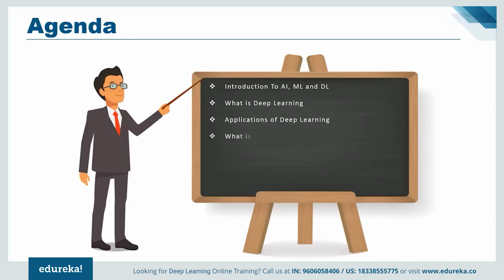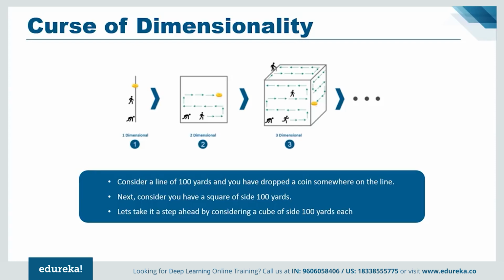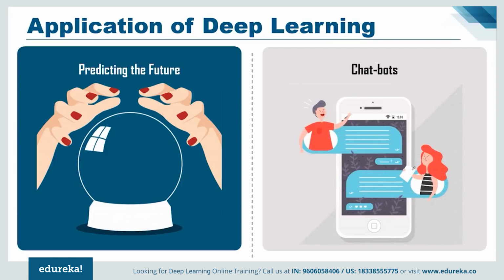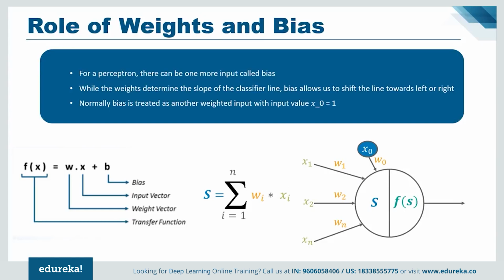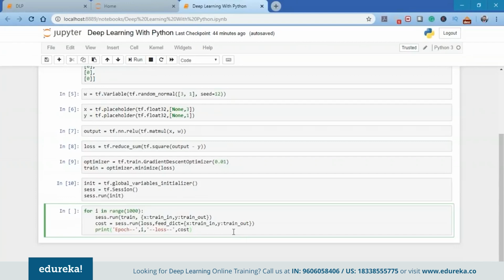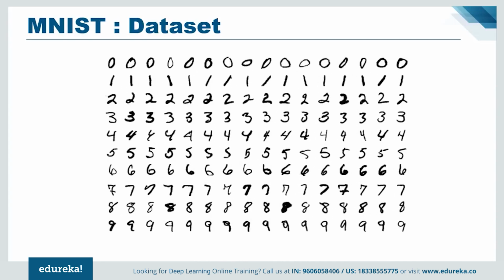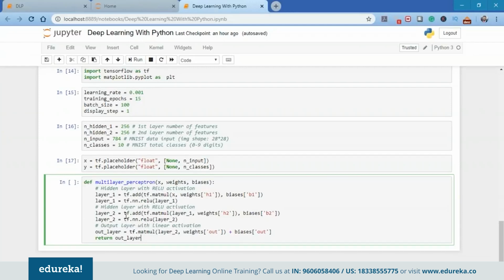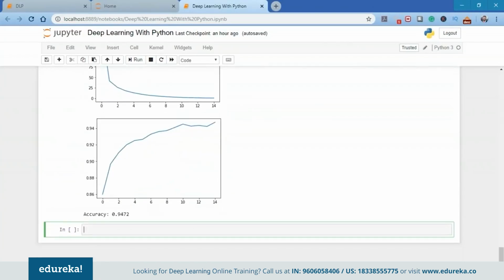Deep Learning With Python | Deep Learning Tutorial For Beginners | Edureka Rewind - 2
This video on "Deep Learning with Python" will provide you with detailed and comprehensive knowledge of Deep Learning, How it came into emergence. The various subparts of Data Science, how they are related and How Deep Learning is revolutionalizing the world we live in. This Tutorial covers the following topics:
00:00 Introduction
01:49 Introduction To AI, ML, and DL
02:19 What is Deep Learning
07:30 Applications of Deep Learning
13:27 Structure of Perceptron
16:31 Demo: Perceptron from scratch
23:52 What is a Neural Network ?
26:35 Demo: Creating Deep Neural Nets

The TensorFlow with Python Training is for all the professionals who are passionate about Deep Learning and want to go ahead and make their career as a Deep Learning Engineer. It is best suited for individuals who are:

Business Analysts who want to understand Deep Learning (ML) Techniques

However, Deep learning is not just focused on one industry or skill set, it can be used by anyone to enhance their portfolio.

Why Should you go for Deep Learning Training with TensorFlow Certification ?
If you are good in Python and want to start your journey towards the path of a Data Scientist then this course is definitely for you

The course is packed with the algorithms based on latest TensorFlow 2.0
Keras is now integrated with TensorFlow 2.0 thereby making it more powerful
Writing codes in TensorFlow is much more easier as compared to the previous version
TensorFlow 2.0 is now the most widely used library for Deep Learning
The course will gIve you a combined taste of text and image processing